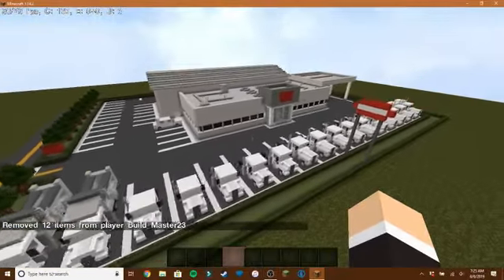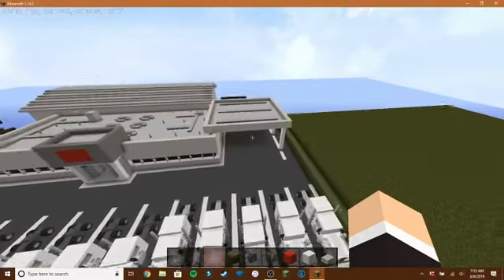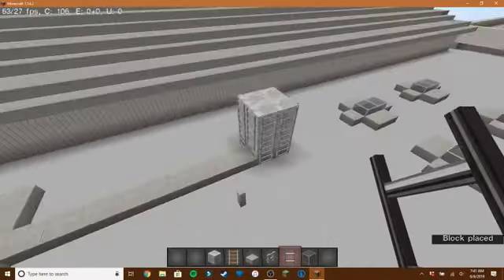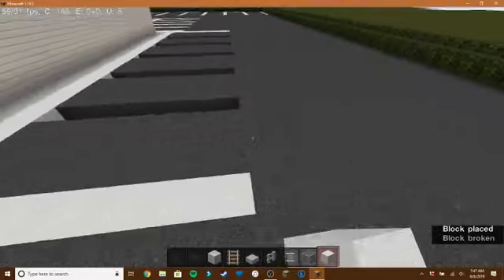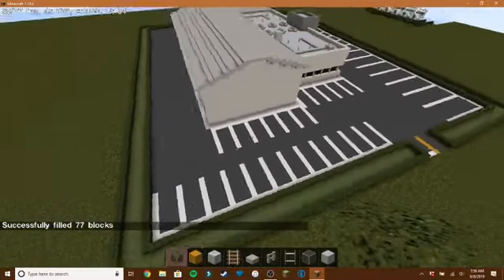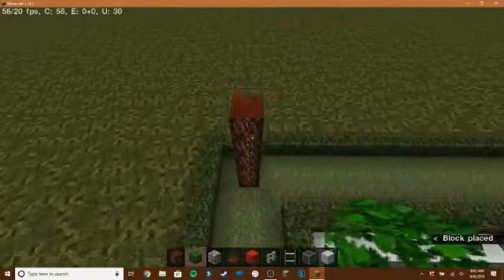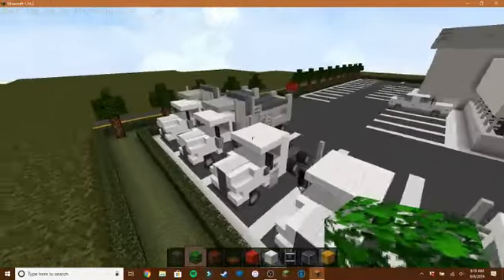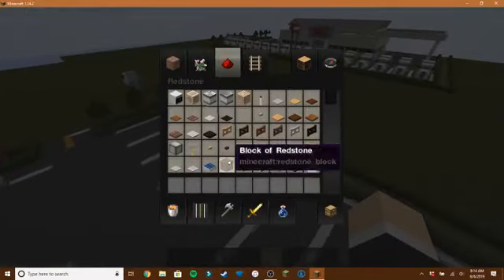Peterbilt Dealership Tutorial- Pt 3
Welcome back to another video! In today's video I finished building our Peterbilt Truck Dealership. If you enjoyed today's video, and you would like to see more, hit the thumbs up button.

OptimisticGamer.weebly.com

(Duluth Textures, MC Version 1.13-Current, Optifine Required)